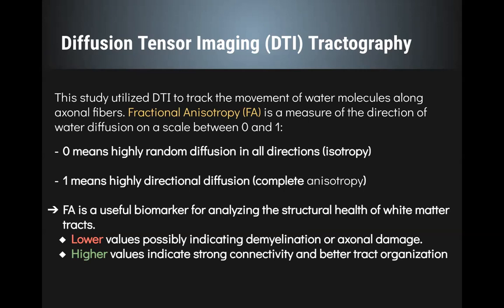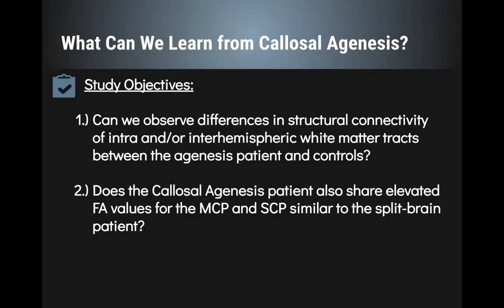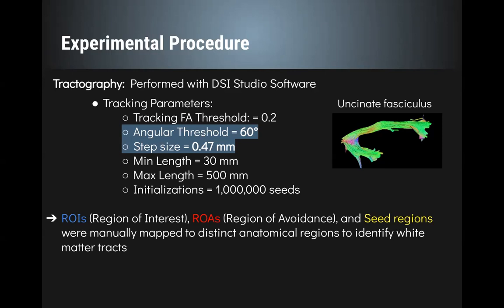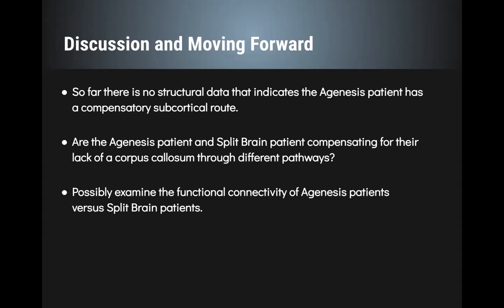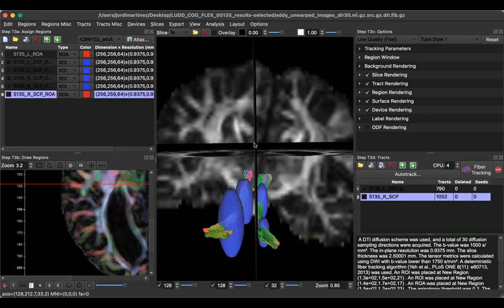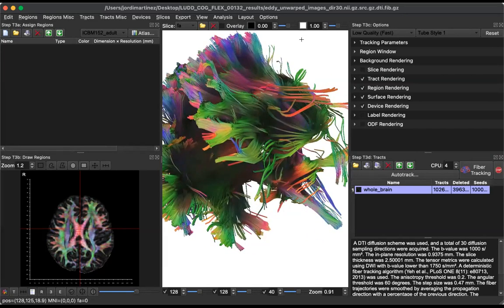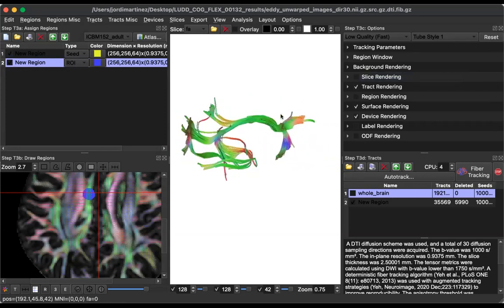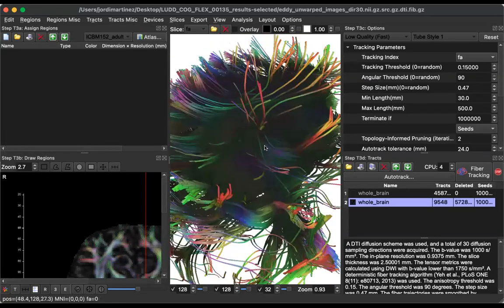Jordi Marinez and Prarthna Chabria: Diffusion MRI in Callosal Agenesis